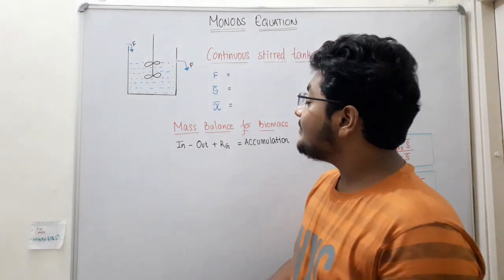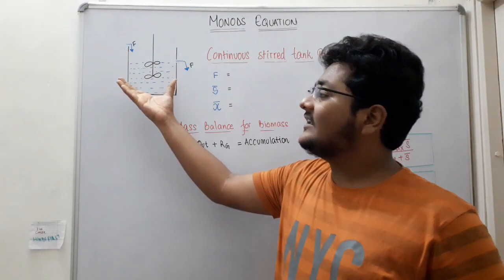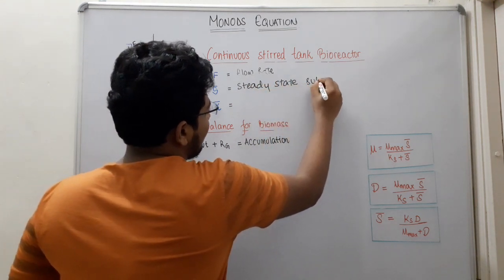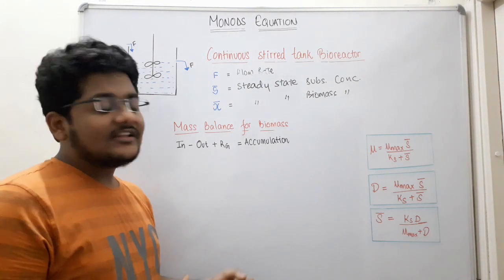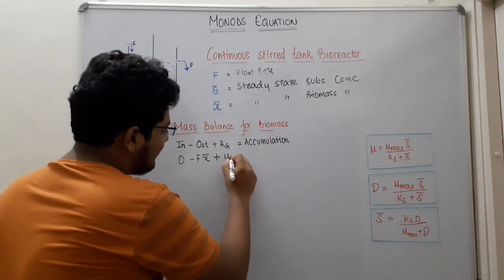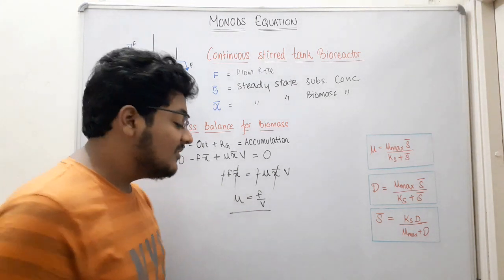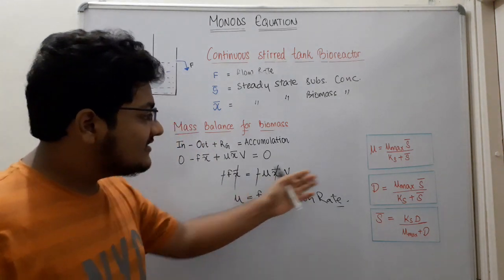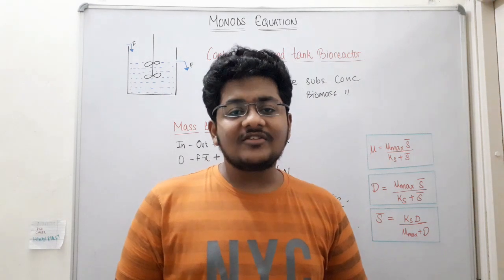10. Understanding Monod's equation Part -2 | Bioprocess Technology | Notes and MCQ's in description.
!! A MISTAKE IN VIDEO !!
Correct formula is S = KsD/Umax - D

Question's
1. The volume of a continuous stirred tank bioreactor is 1000 liters. The feed flow rate to the reactor is 200liters/hr. And the glucose concentration in the feed is 5g/l. Determine the steady-state substrate concentration. Use the following cell constants:- umax = 0.3 per hr, Ks = 0.3g/l.

2. The maximum specific growth rate is 0.5 per hr and the steady-state substrate concentration is 0.8g/l. Calculate the feed flow rate if the volume of the bioreactor is 500 liters (Ks = 0.1g/l).

3. Calculate the dilution rate if the steady-state substrate concentration is 0.9g/l and the specific growth rate under is 0.3 per hr. Use Ks = 0.23g/l.

4. The unit of dilution rate is
a. Litre/hr
b. Litre/min
c. per hr
d. per litre

Answers
1) 0.6g/L
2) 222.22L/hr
3) 0.3/hr
4) c

Notes -
In a continuous stirred tank reactor the reaction mixture is entirely homogenous due to the stirring action of impellers and agitators.
Under steady-state conditions
1. The inflow rate is equal to the outflow rate so that the volume of broth inside the bioreactor remains constant
2. Cell concentration inside the bioreactor remains constant = steady-state cell concentration
3. Substrate concentration inside the bioreactor remains constant = steady state substrate concentration

The inflow contains the nutrients for the cells present inside the bioreactor and the outflow contains everything present in the broth at a steady-state such as steady-state substrate, biomass, toxins and metabolites.

Mass balance for Biomass is given by

Rate of inflow of Biomass - Rate of outflow of Biomass + rate of generation of biomass = Accumulation of biomass.

In - Out + Rg = Accumulation

In= 0 (only nutrients are present in the feed)
Out = Flow rate * steady state biomass concentration
Rg = Specific growth rate * steady state biomass concentration * Volume
Accumulation = 0 (Constant volume)

0 - Fx + uxV = 0
u = F/V = Dilution rate (D)

Monods equation
u= umax.S/(Ks +S)

Here, S = Steady-state substrate concentration
Now we know, u = D
D = umax.S/(Ks +S)

Rearranging the terms in the above equation
S = Ks.D/umax-D

so now we have a relation between dilution rate and steady-state substrate concentration.